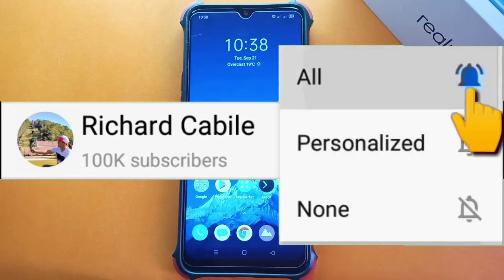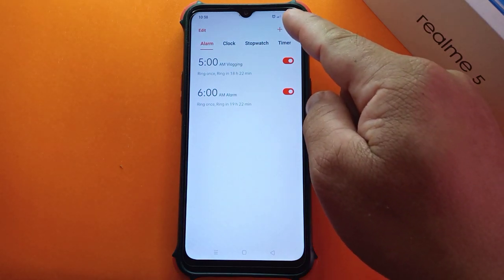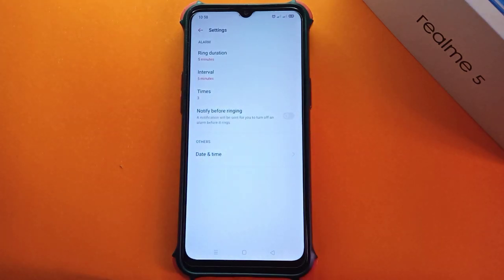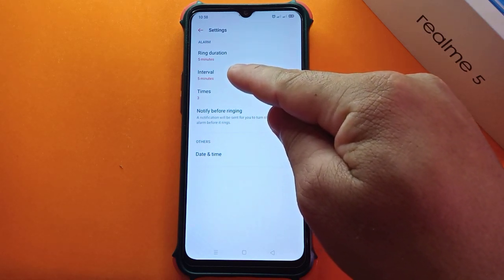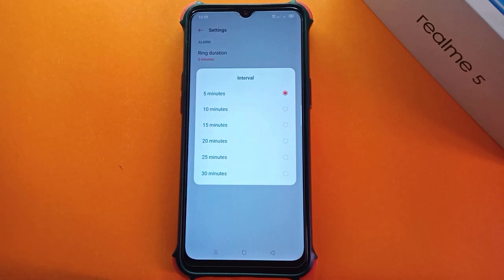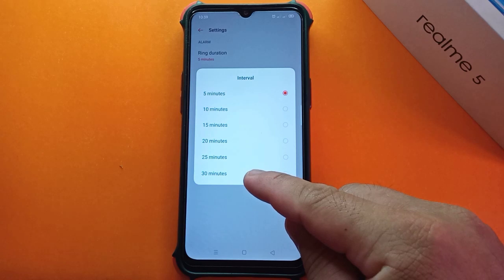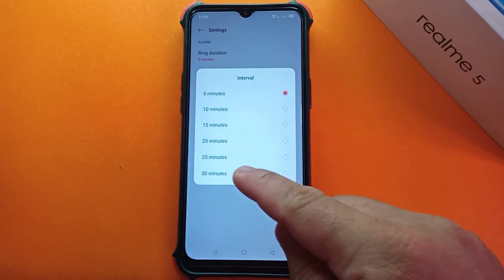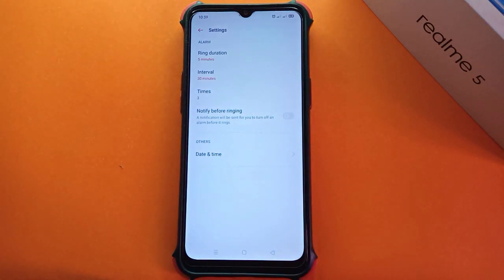How to Change Alarm Interval on Realme 5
Do you want to change alarm interval on realme 5. In this tutorial I will teach you how to change alarm interval on realme 5 mobile phone.

Thanks...